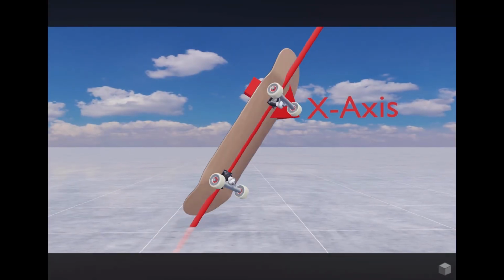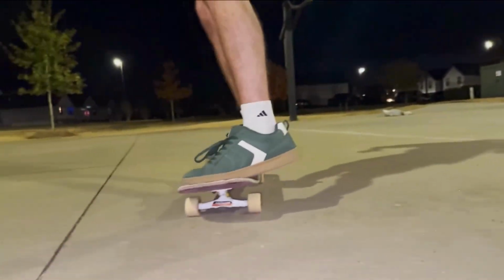Using skateboarding to demonstrate the D orbitals in an atom LMFAO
Title is pretty self-explanatory

My Inorganic chemistry project where I show how skate tricks r a valid model of most atomic orbitals
basically, every single flip trick you can do is something electrons in an atom can do they use almost the exact same physics